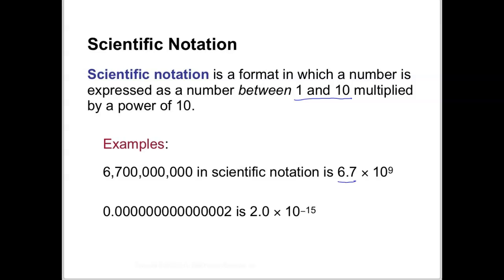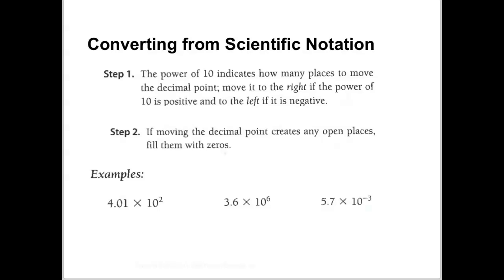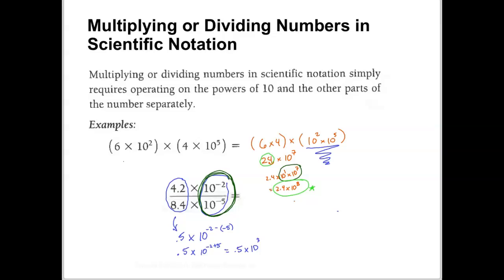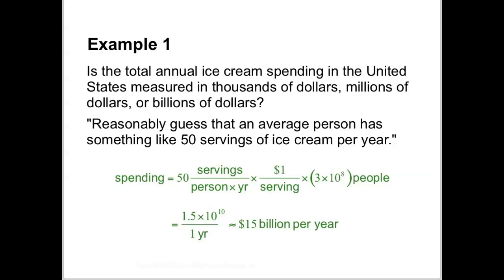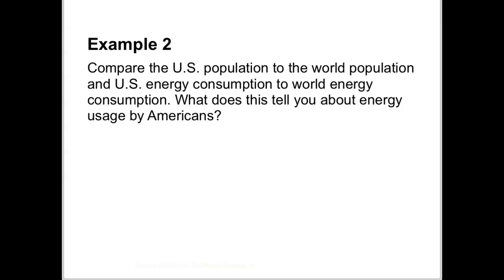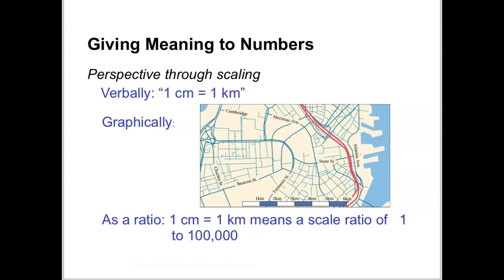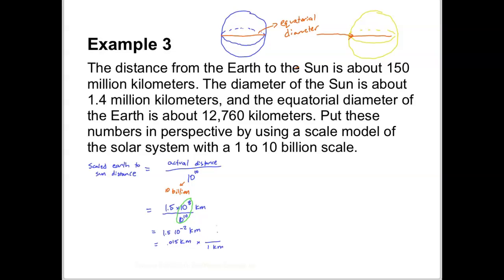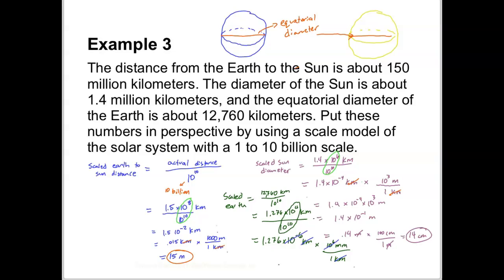3B Putting Numbers in Perspective lecture